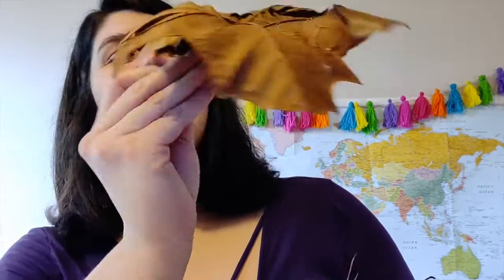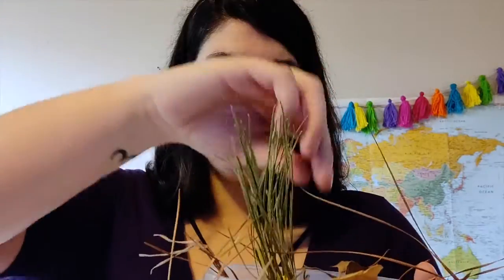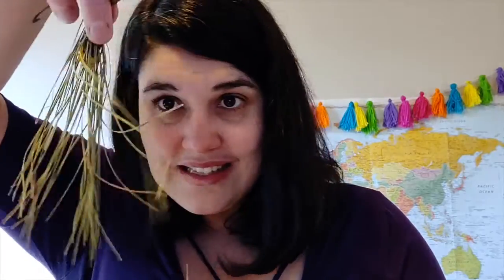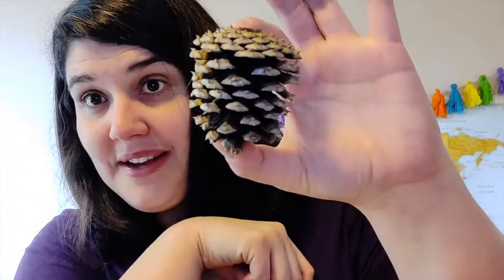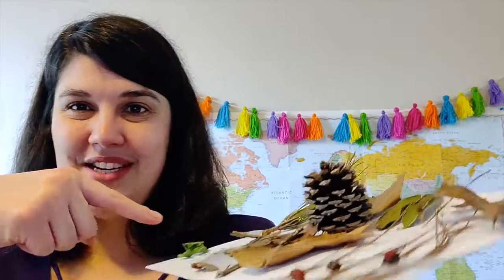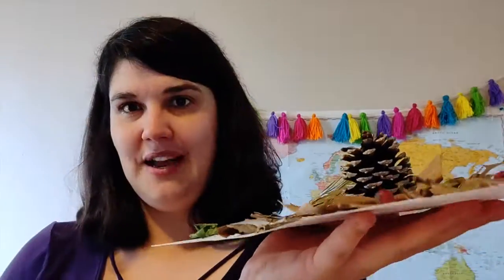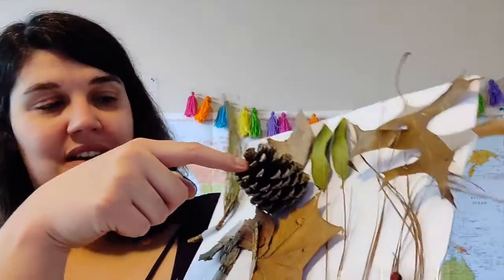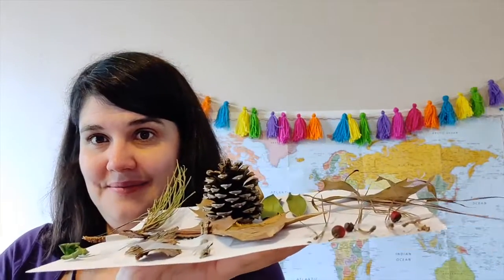Trike This at Home - Abby's Nature Walk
Abby has a great project you can do as a family or solo!
This week our theme is 🎭The Actor's Tools:
🚶‍♀️Body
🗣Voice
💭 Imagination
🕵️‍♀️Concentration
🤝Cooperation
Learn about how to take a safe nature walk and what to do with the materials you find!